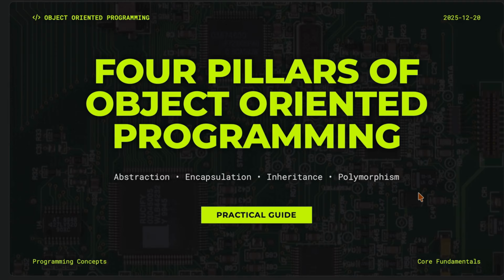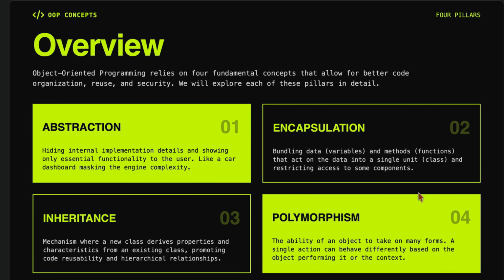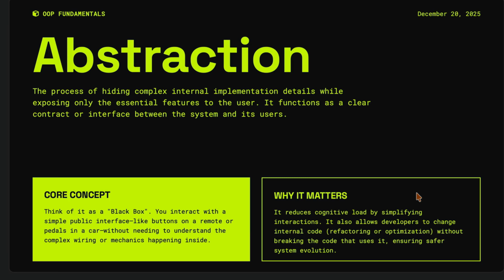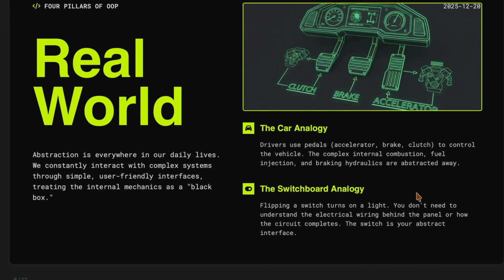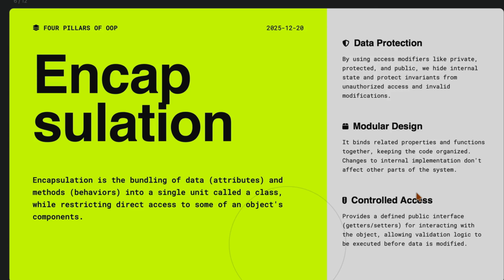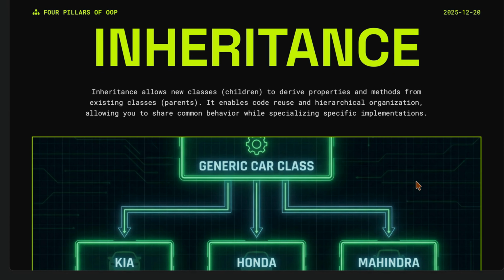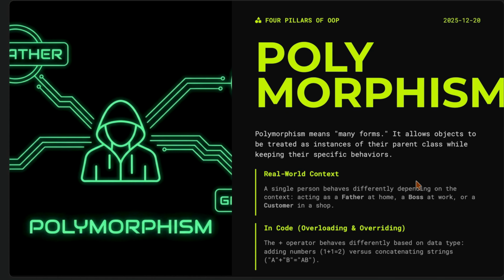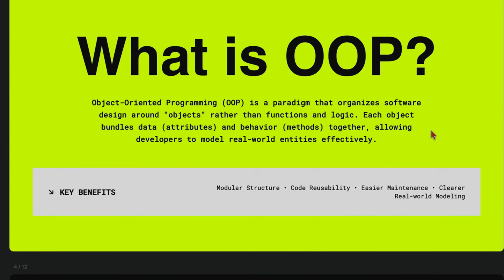4 Pillars of OOPS You MUST Know | OOPS Explained Simply 😱|DSA With JAVA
Are you still confused about OOPS concepts? 🤔
STOP right now and learn the 4 Pillars of Object-Oriented Programming that every student, fresher, and software developer must know.
In this video, I explain Abstraction, Encapsulation, Inheritance, and Polymorphism in a simple and easy way, with real-world understanding and interview focus.
Whether you are learning Java, Python, C++, or any OOPS-based language, these concepts are mandatory for interviews and real-world coding.
🔥 What you’ll learn:
✔ What are the 4 pillars of OOPS
✔ Why OOPS is important
✔ OOPS concepts for freshers & interviews
👉 Watch till the end to clear your OOPS basics once and for all.